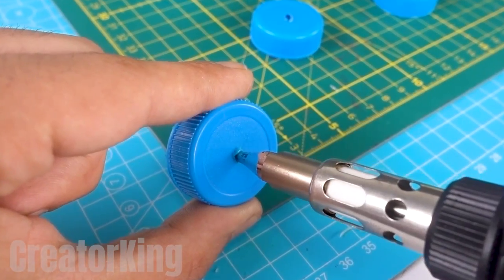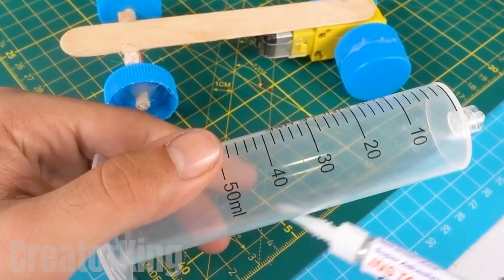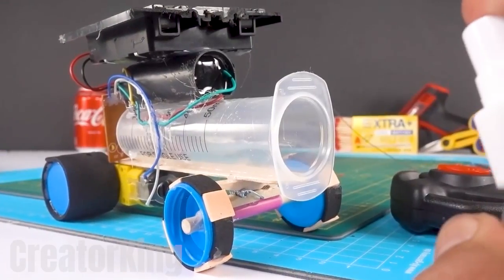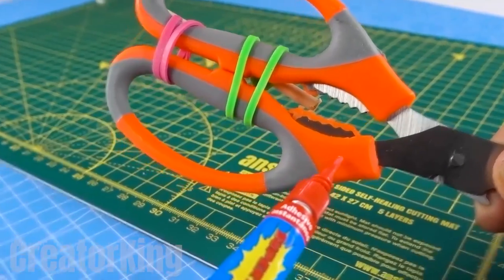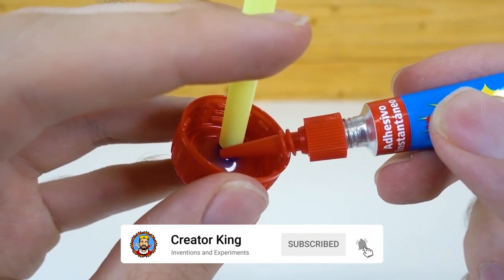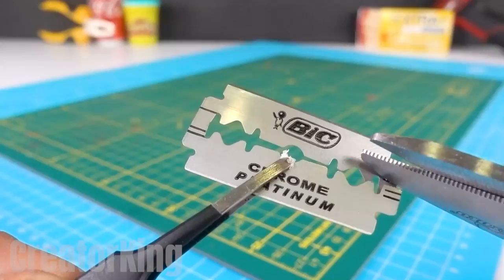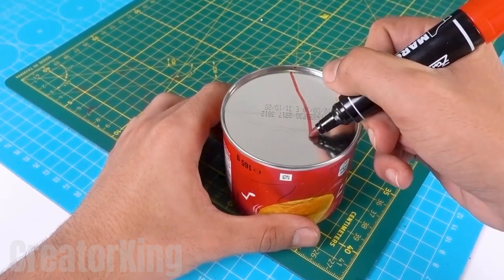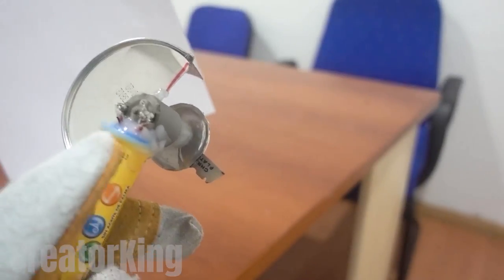The CRAZIEST Invention I Have Ever Created 😲🔥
Hello friends, in today's tutorial we will learn how to make the craziest invention I have ever created. We will also see how to make a remote control car that launches small soda caps, as more video inventions I will teach you how to make an invention to capture snakes or other animals and a completely homemade water gun.